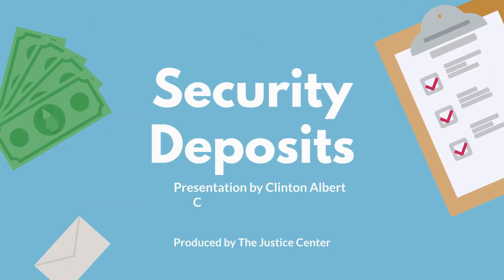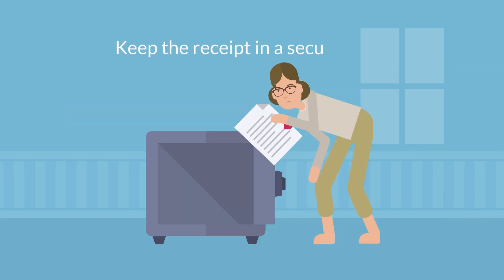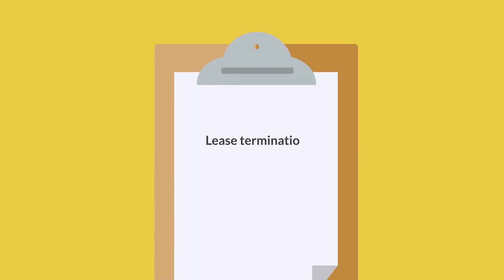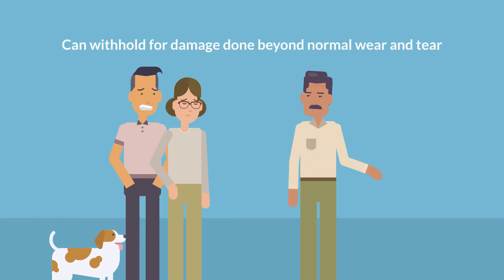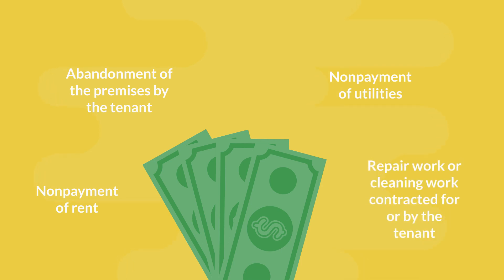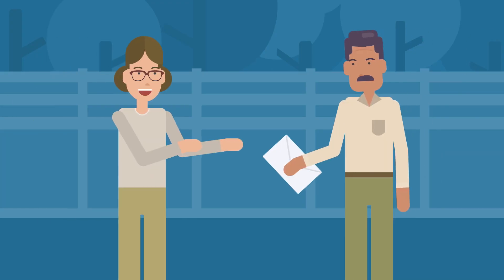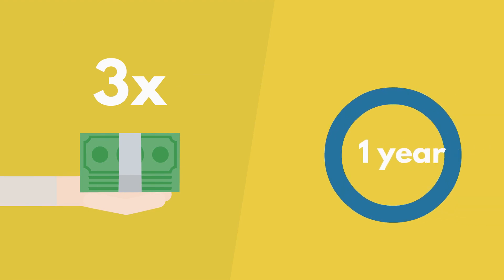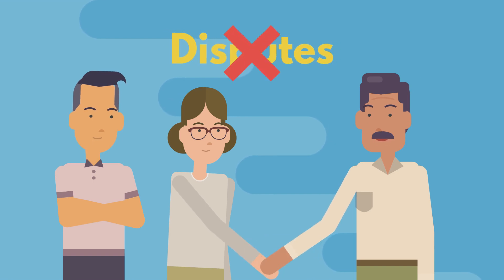Security Deposits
Voiced by Clinton Albert, Esq of Colorado Legal Services

What are the rules in Colorado regarding security deposits? What can your landlord do or NOT do? What rights do tenants have? Learn more in this short video.